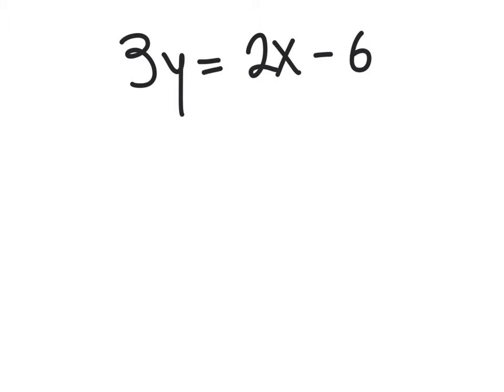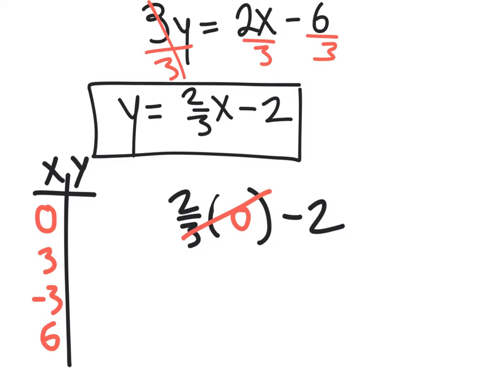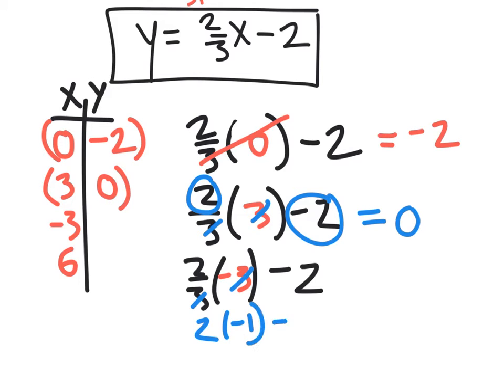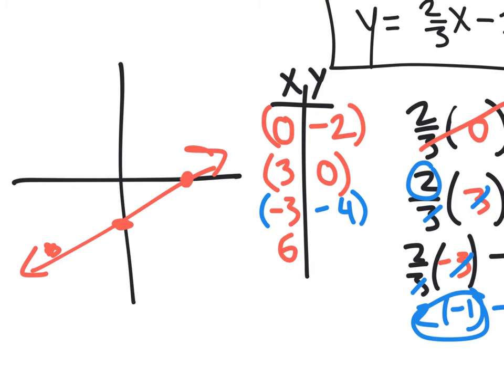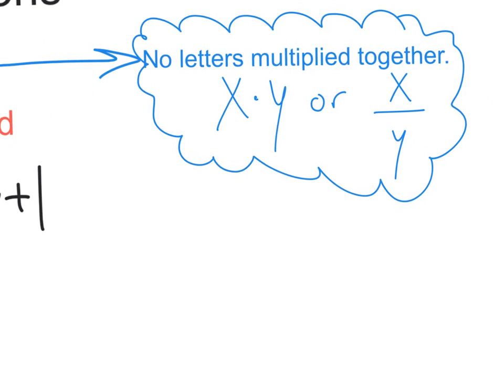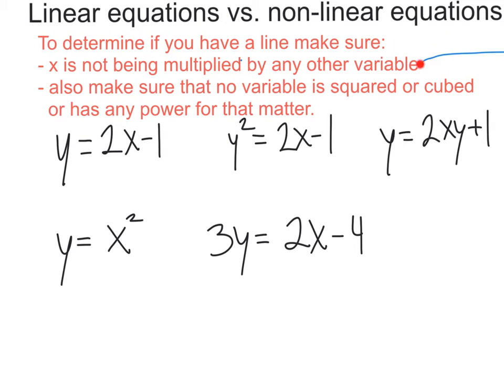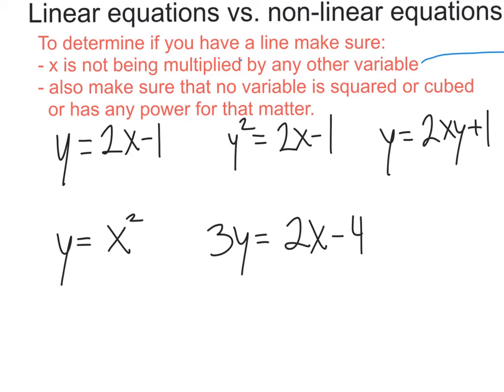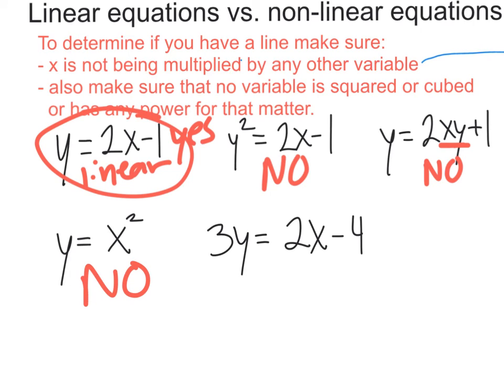linear vs. nonlinear equations